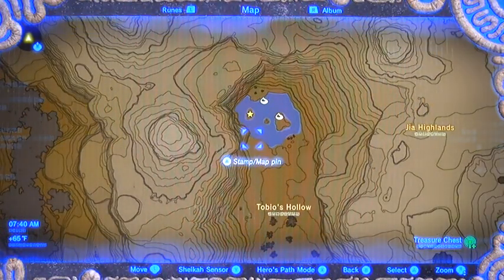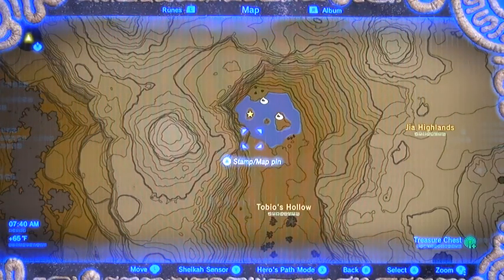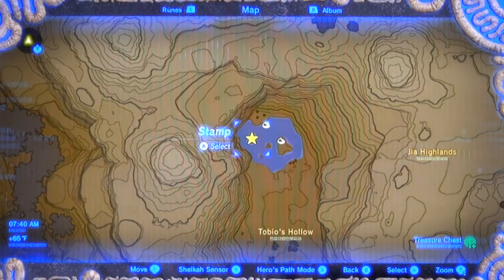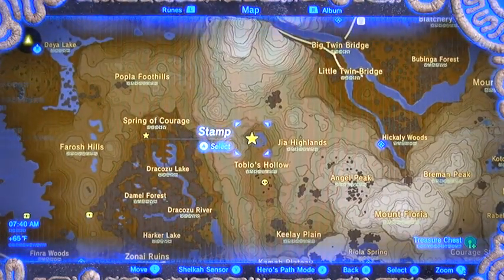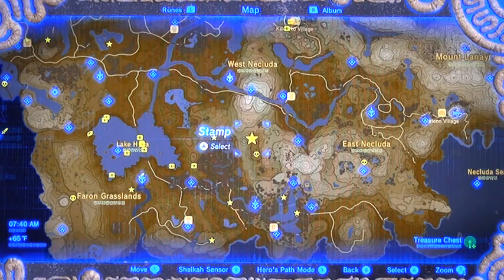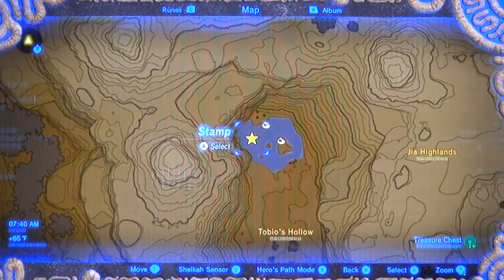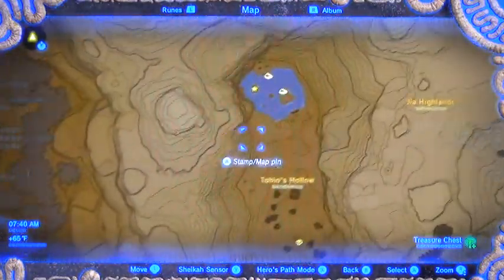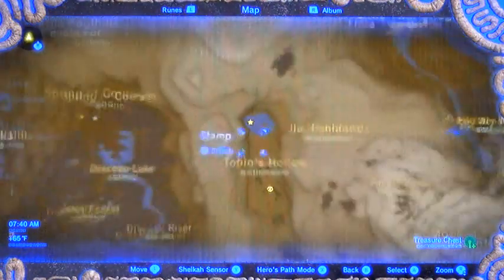BotW#090d - Map of Zants Helmet Location - EX Treasure Usurper King Made Easy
LUR’s Breath of the Wild Complete Walkthrough
Map overview for location of Zants Helmet Location - EX Treasure Usurper King.  The best possible start to your game for a better overall game experience.  For beginners and experienced alike.  Enjoy!